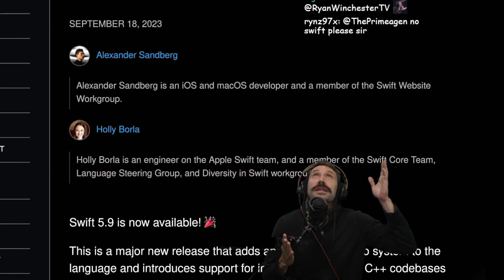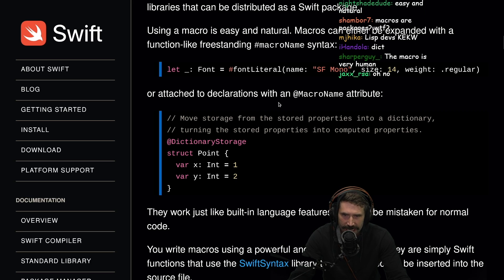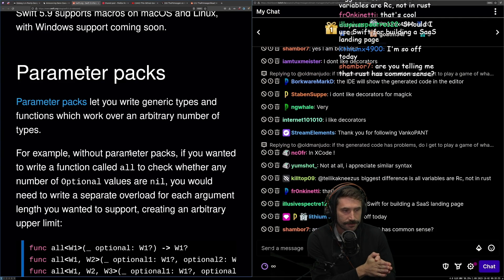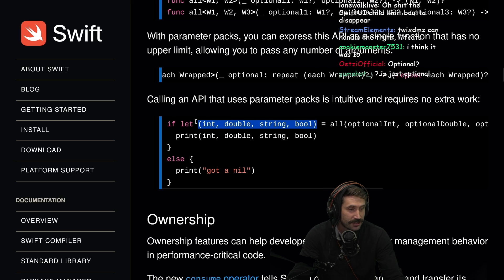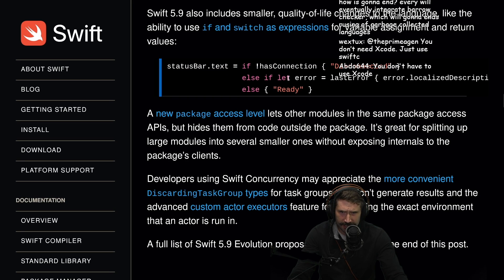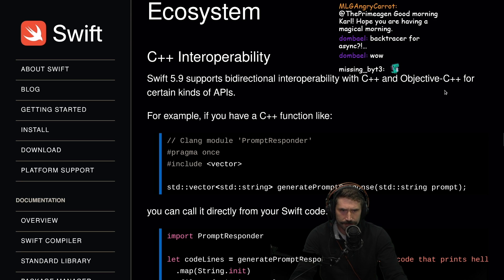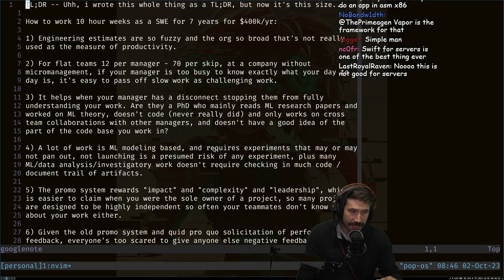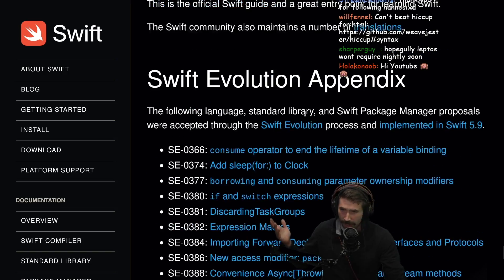Swift 5.9 Released | Prime Reacts